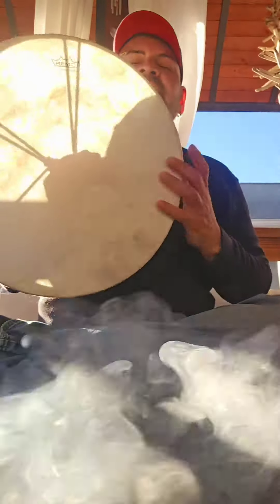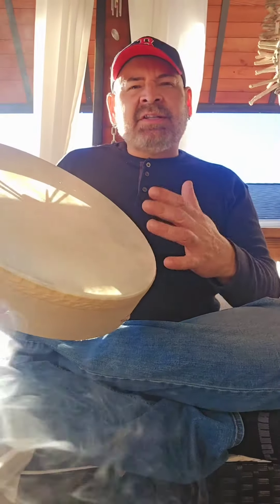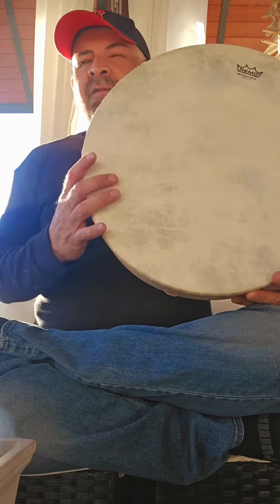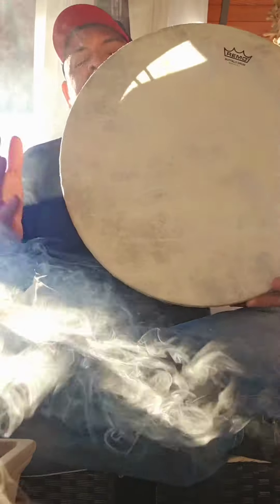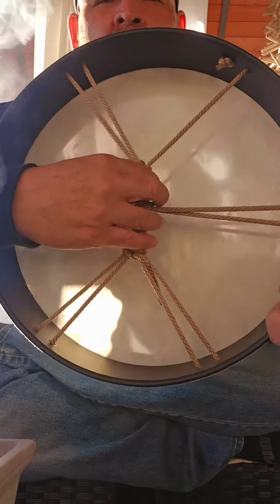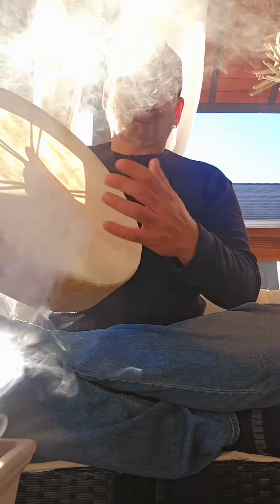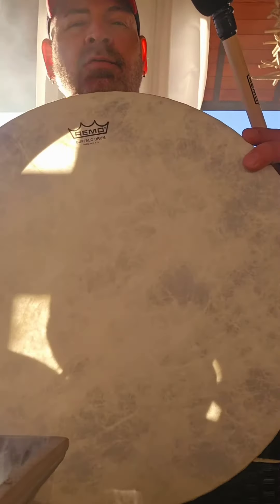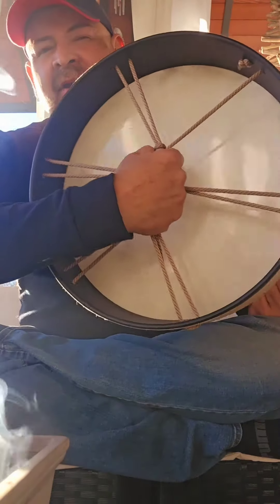Remo Buffalo Drum - Standard, 16"